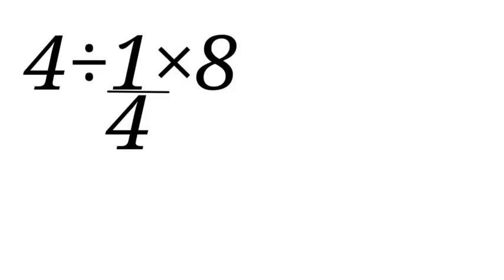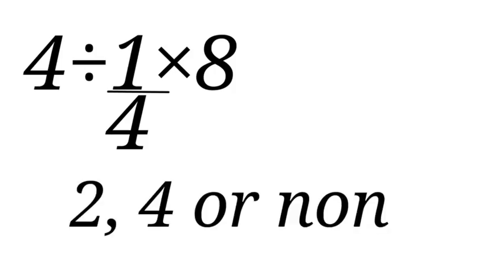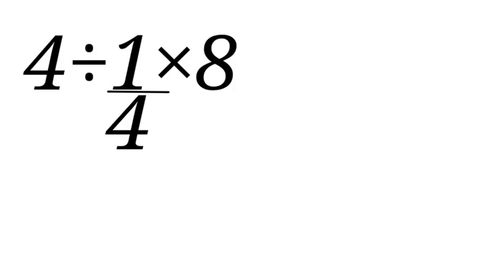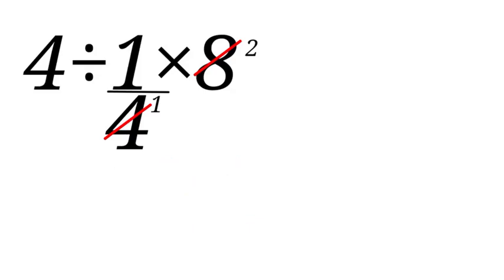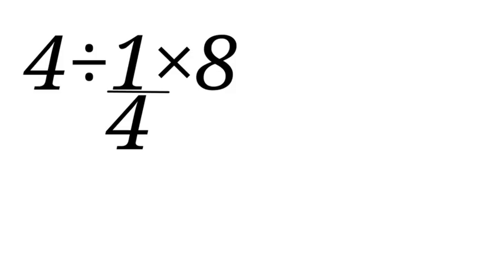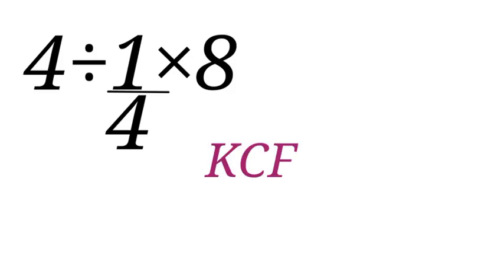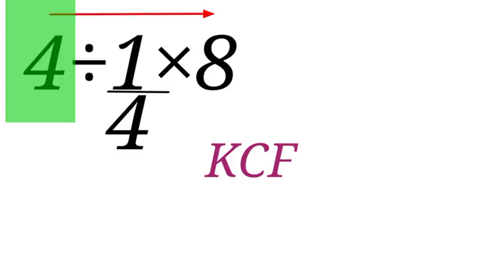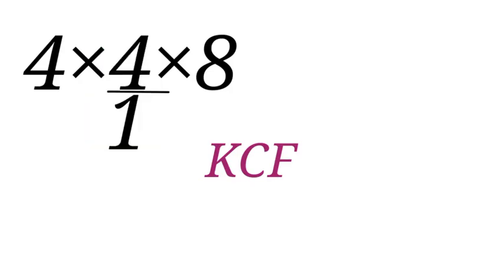99% get this wrong at first try